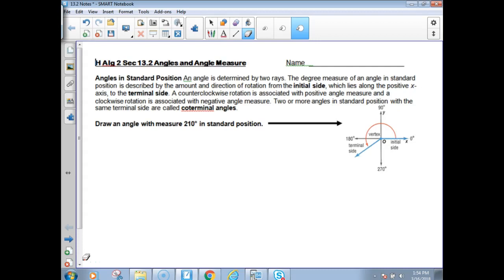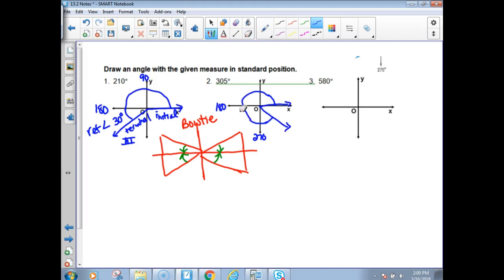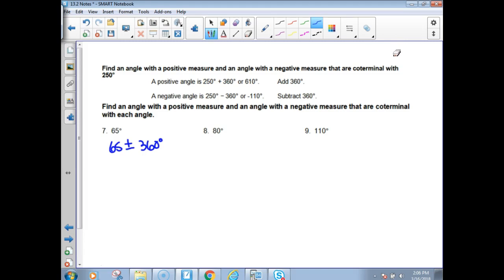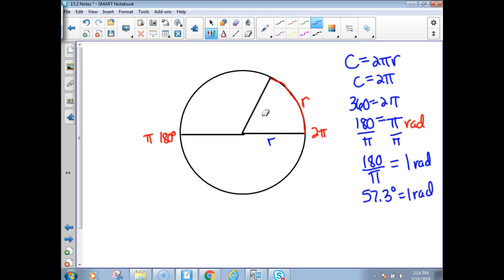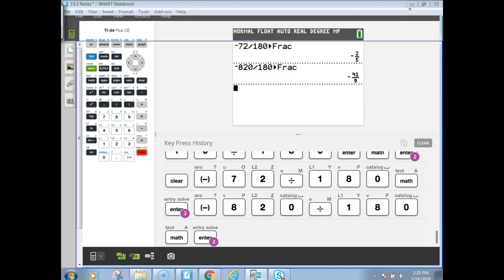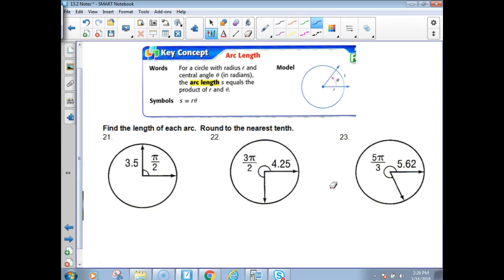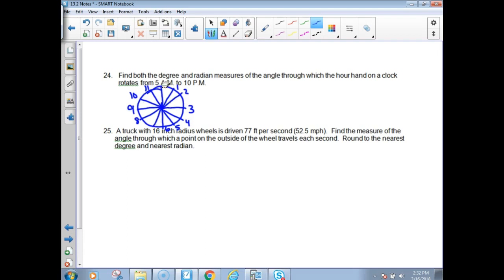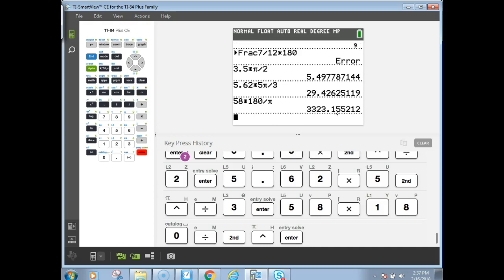H Alg 2 13.2 Angles and Angle Measure Radians and Degrees